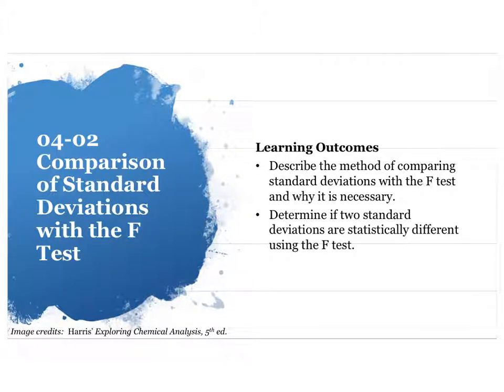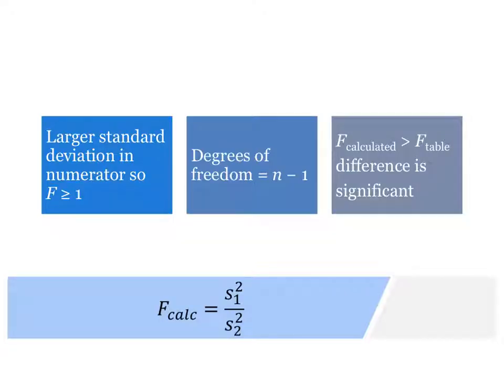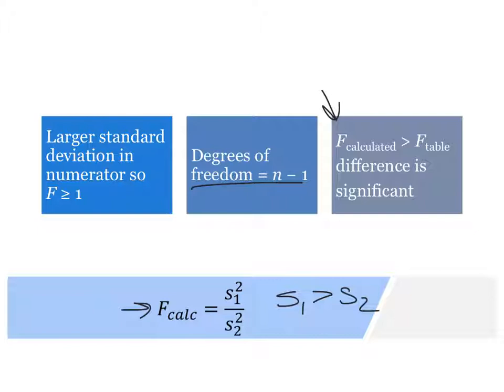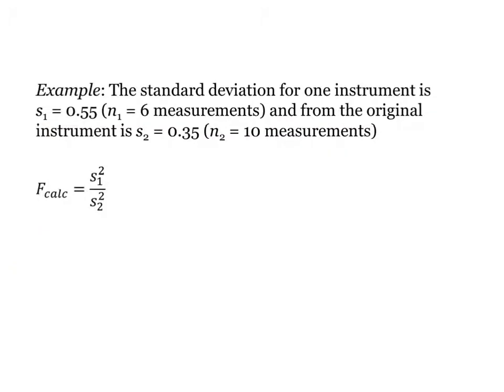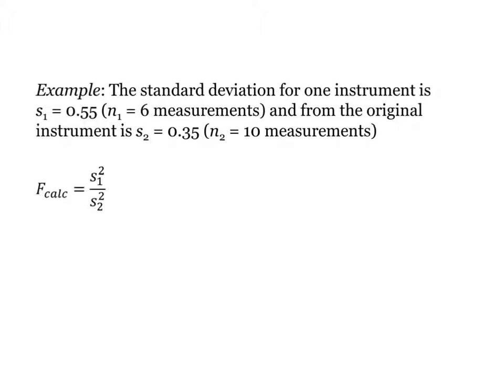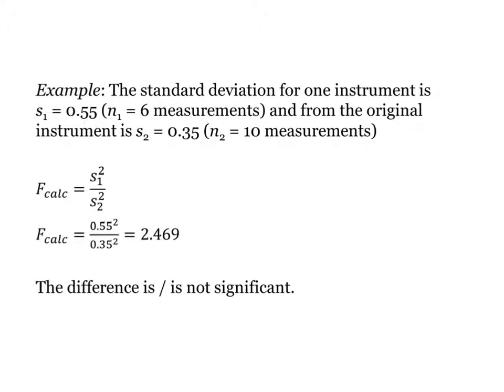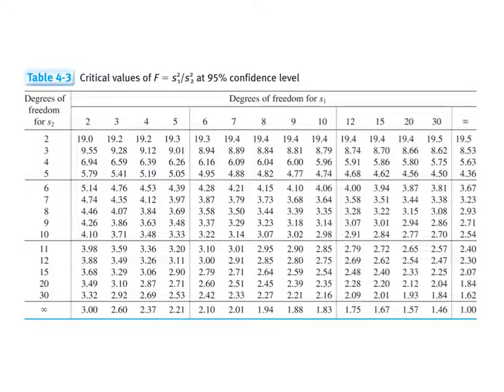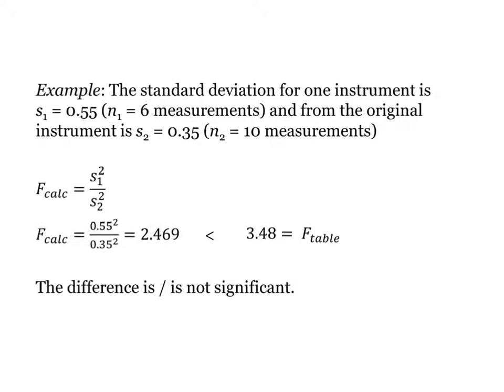CHE 226 Chapter 04-02 Comparison of Standard Deviations with the F Test